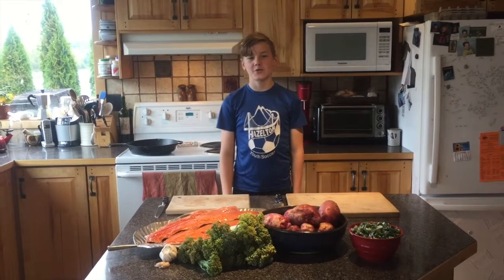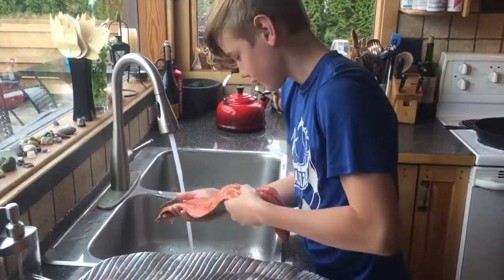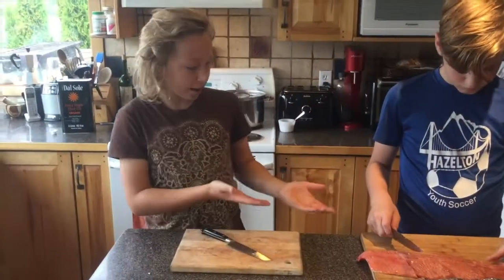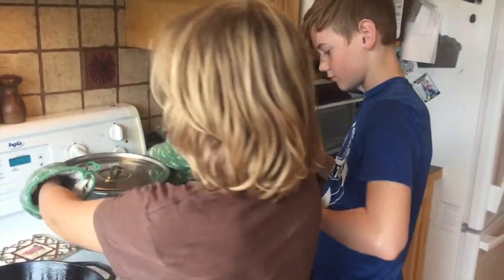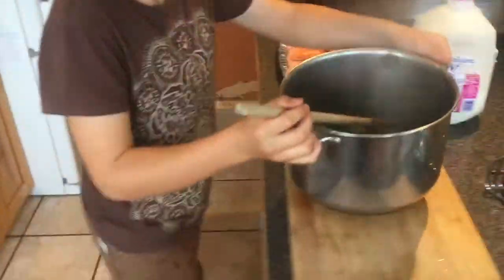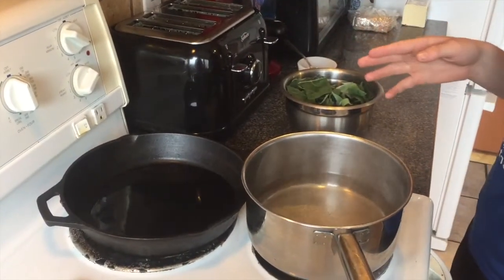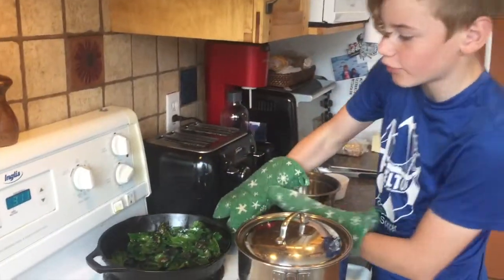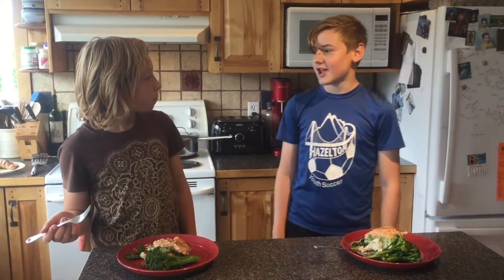Episode 6 Pan Seared Salmon on Garlic Mashed Potatoes w/Leek Sauce & Steamed Broccoli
11 year old Grant McPhail and his co-host Caleb Strachan, walk you through a complete meal of fresh caught Coho Salmon, garlic mashed potatoes with a creamy leek sauce and a side of steamed broccoli. Enjoy!

Lemon, Butter & Milk: Gitanmaax Market
Sea Salt: Country Herbs
Veggies: Backyard Garden
Executive Producer: Mom